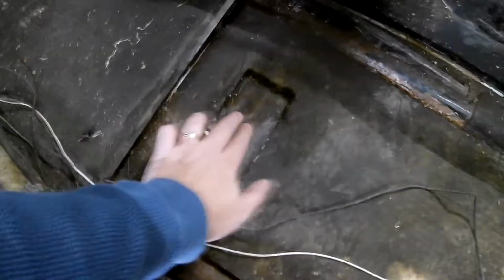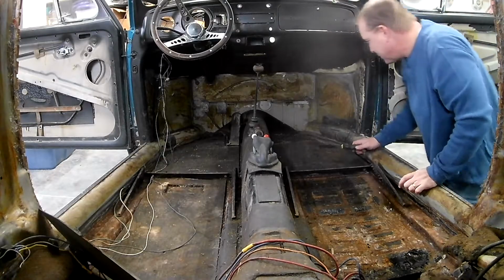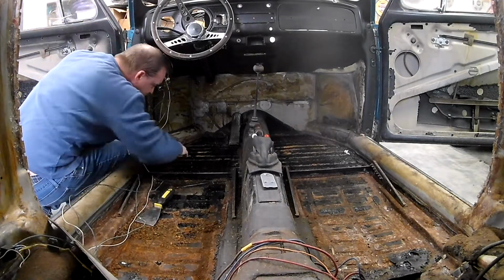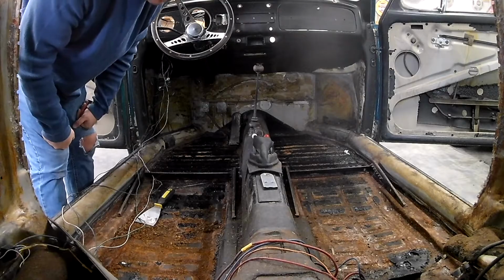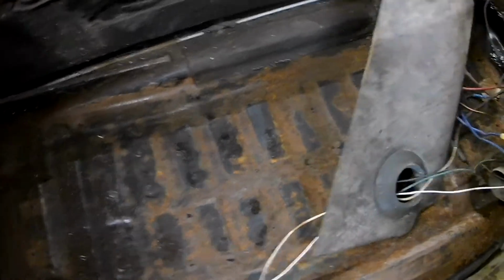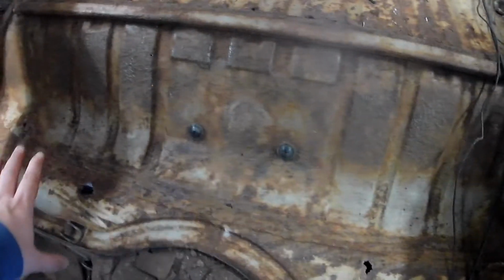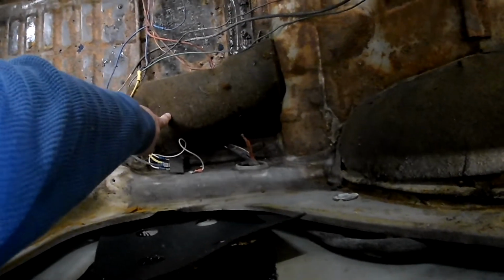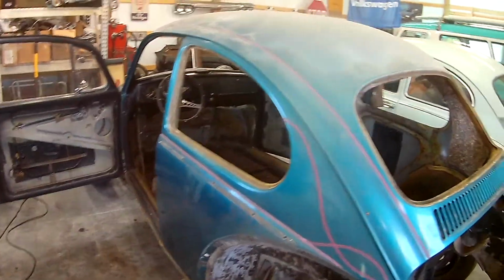VW Floor Pan Prep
In this video I strip the tar boards and check the condition of the floor pans, what I find is mildly disappointing!